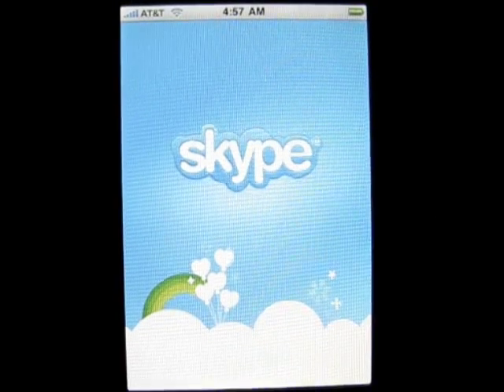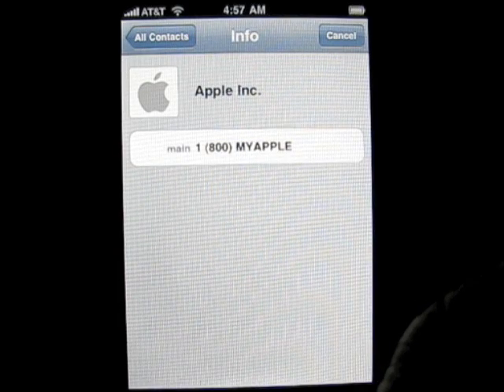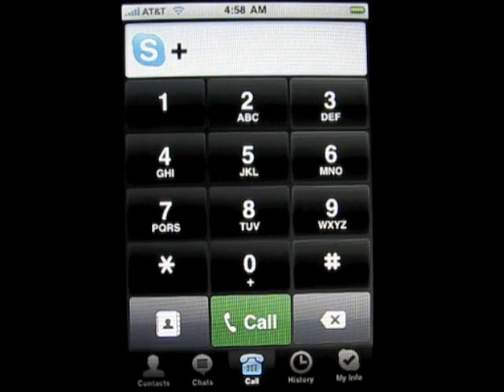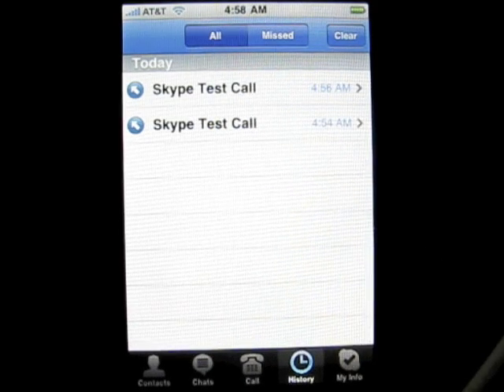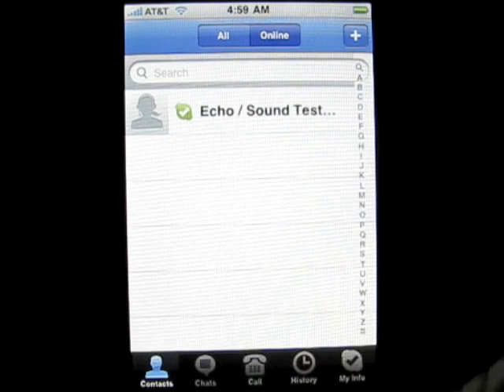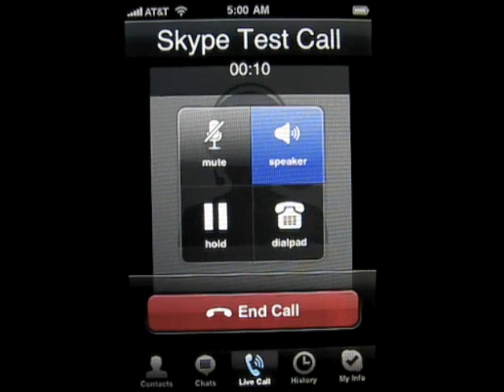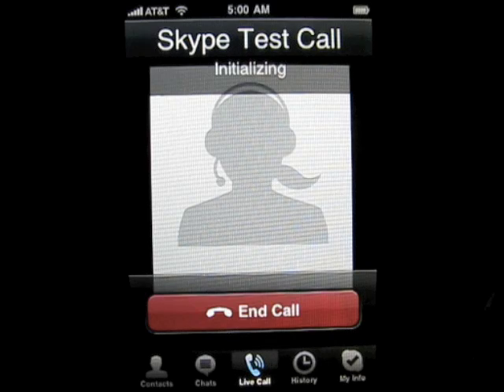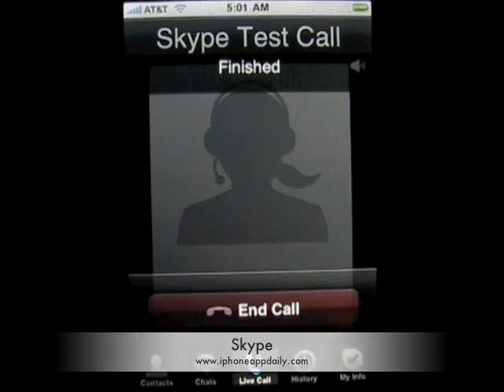Skype For iPhone & iPod Touch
We take a look at Skype for iPhone and iPod Touch